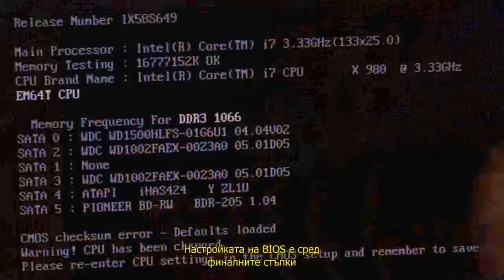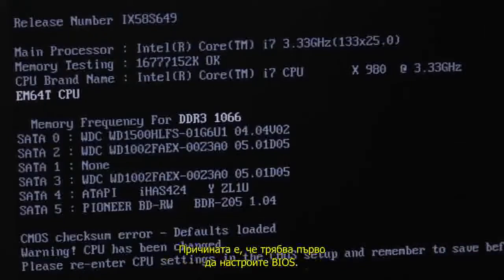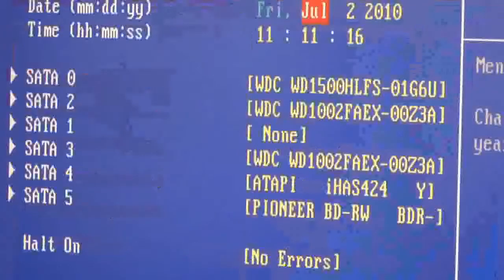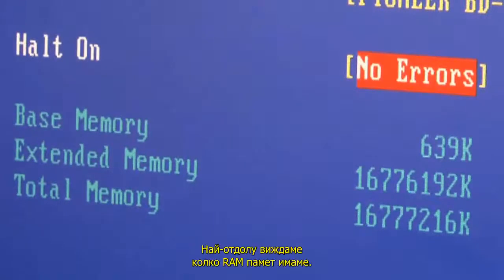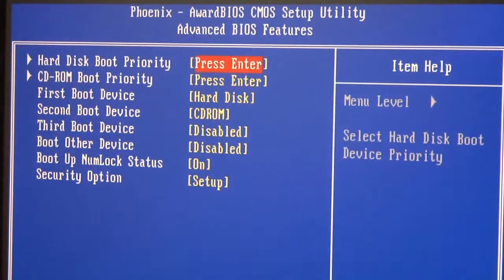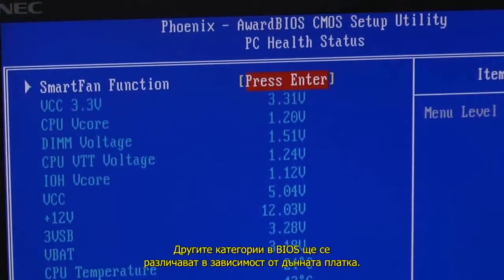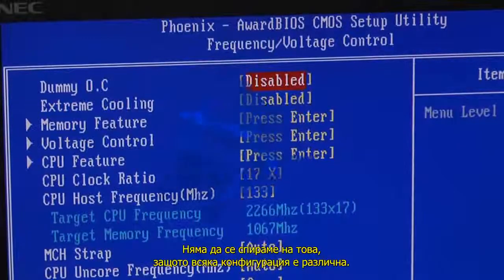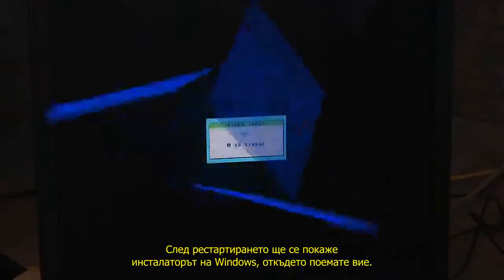КАК ДА СИ СГЛОБИМ КОМПЮТЪР part7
КАК ДА СИ СГЛОБИМ КОМПЮТЪР